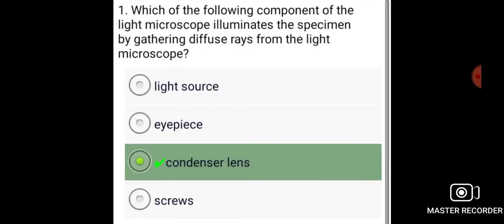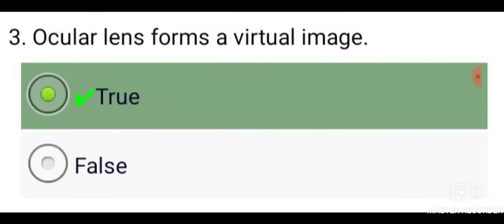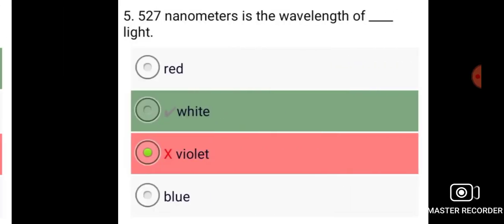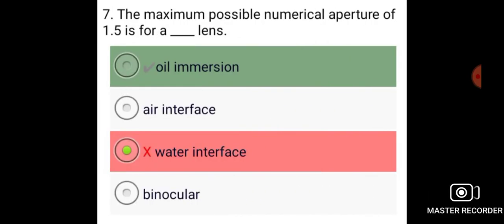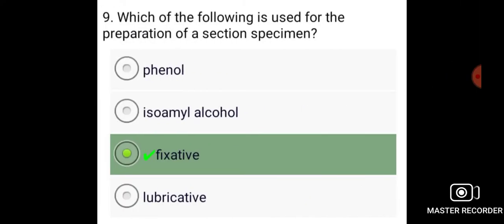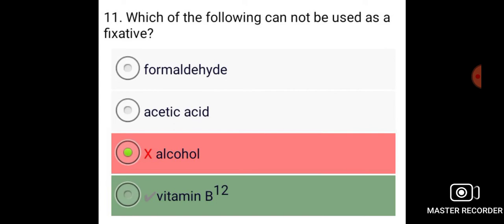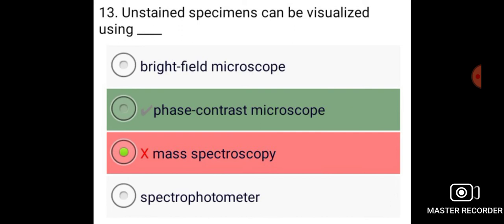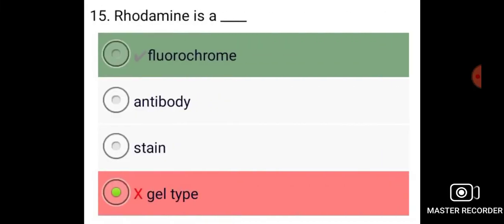the light microscope